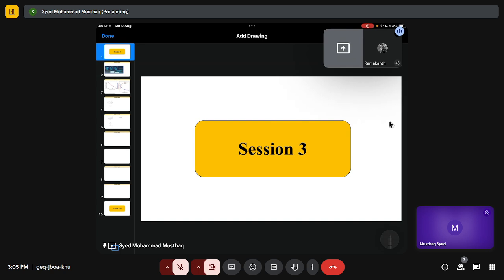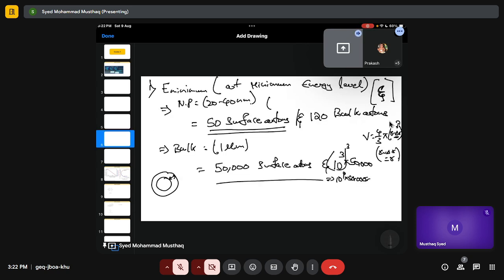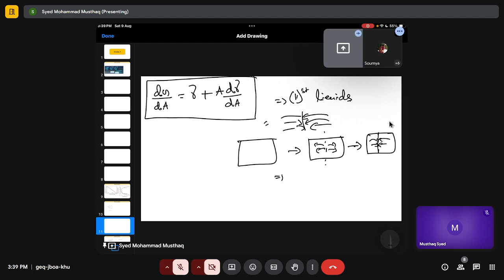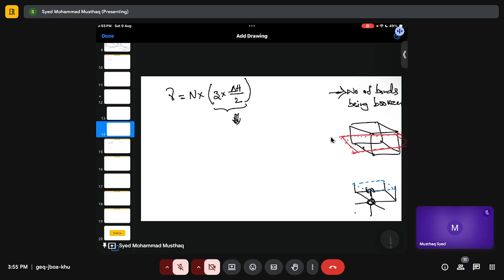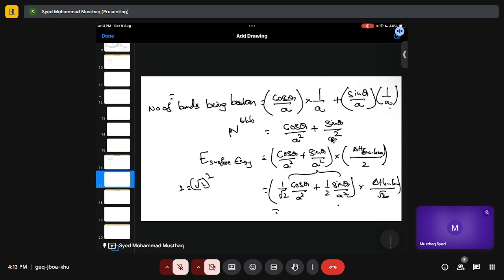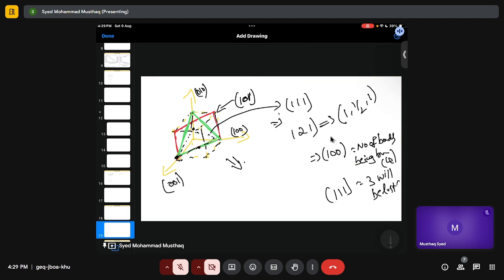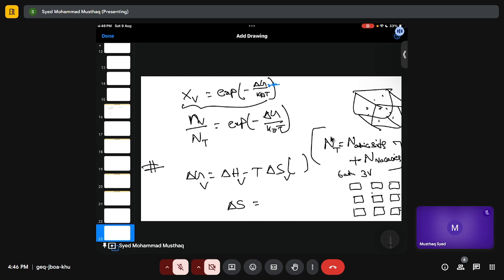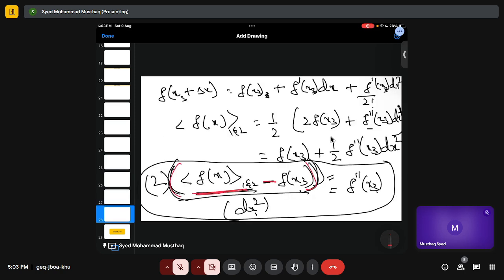Nanomaterilas and their Properties Session3 rerun